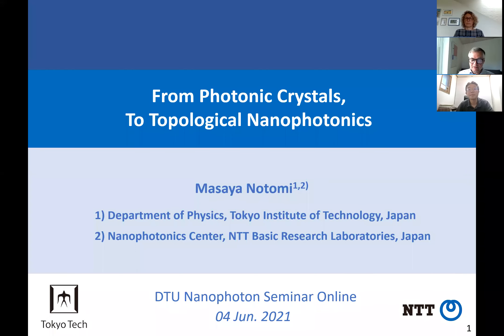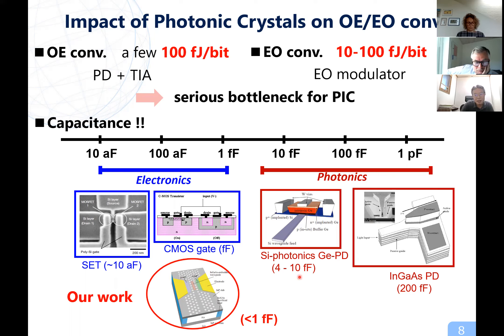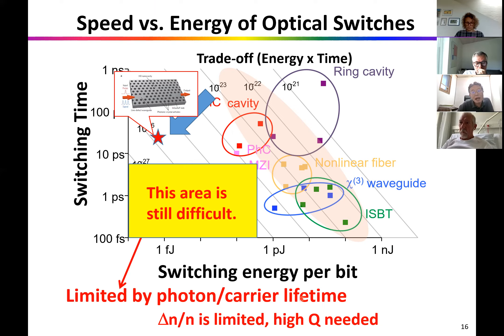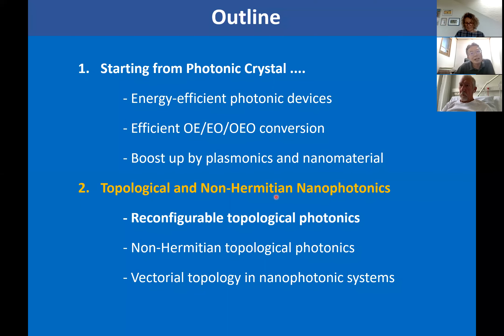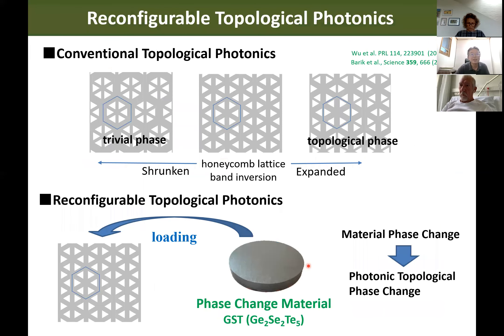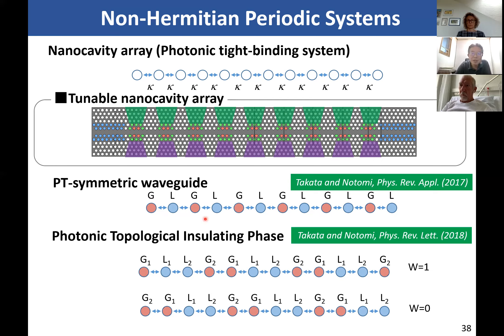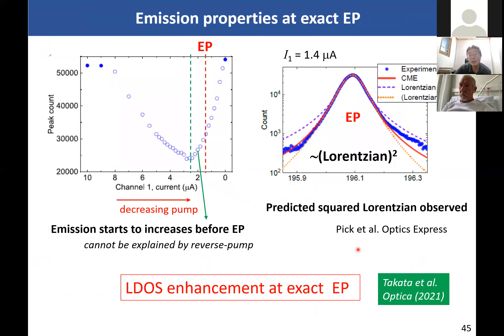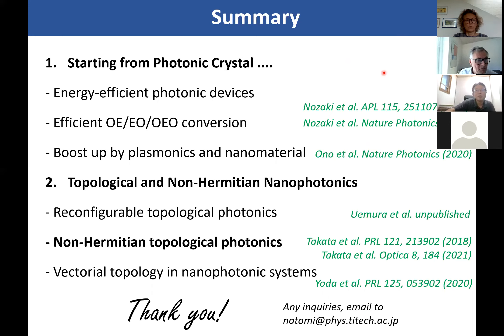NanoPhoton Lecture by Masaya Notomi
From Photonic Crystals to Topological Nanophotonics by Masaya Notomi

Abstract:

We have been studying integrated nanophotonics for more than two decades. By employing photonic crystals, we achieved a number of low-power integrable photonic devices, which are promising for on-chip optoelectronic computations. We are now pursuing two directions to add new functionalities. First, we are interested in a combination of nanomaterials and nanophotonics. In this talk, we will show our recent achievement using graphene-loaded plasmonic devices which demonstrate ultralow-power and ultrafast all-optical switching [1]. Second, we are interested in topological nanophotonics, especially for reconfigurable topological nanophotonics. We will present our recent studies of topological photonic phase transition using phase-change materials and non-Hermitian control of topological properties [2, 3]. Among various topological properties of photonics, we pay special attention to intriguing properties of topological singular points, and we will present some of our recent works in the talk [4]. We regard that these new areas are fruitful extension of the concept of photonic crystals armed with topological and non-Hermitian physics.

1) M. Ono et al., Nature Photonics, 14, 37 (2020)
2) K. Takata et al., Optica 8, 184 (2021)
3) K. Takata, and M. Notomi, Phys. Rev. Lett. 121, 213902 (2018)
4) T. Yoda and M. Notomi, Phys. Rev. Lett. 125, 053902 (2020)